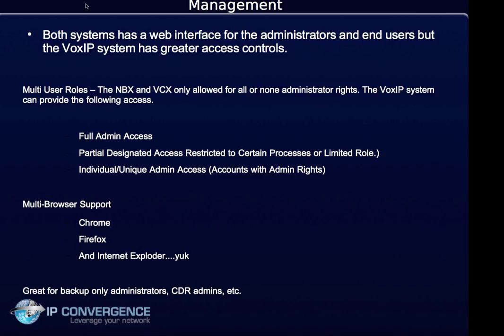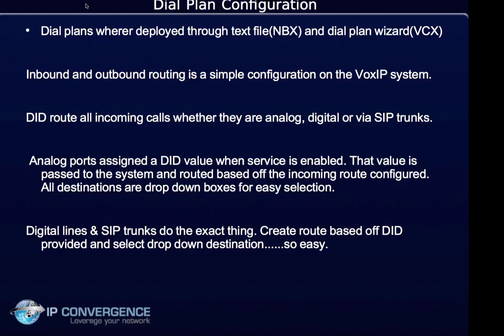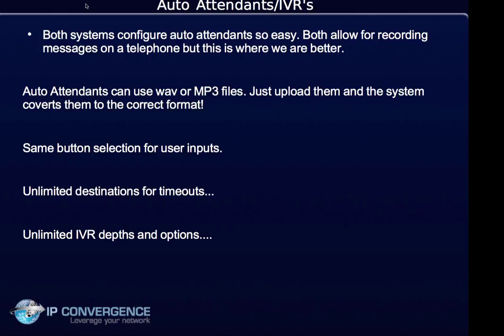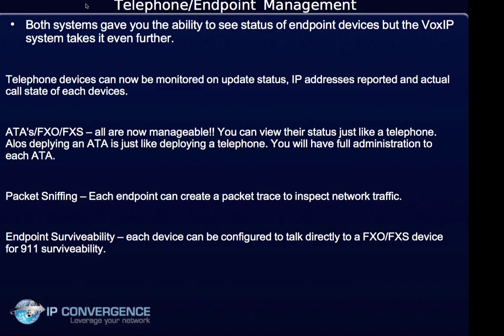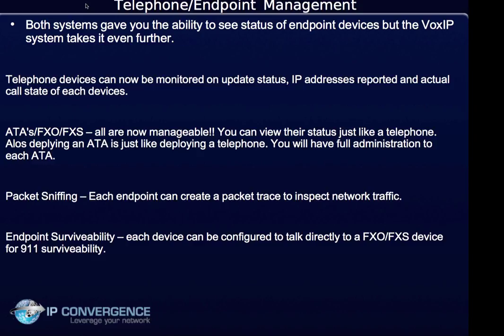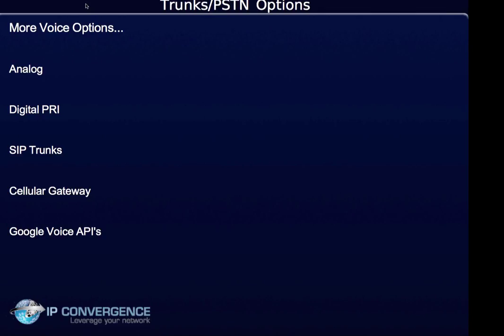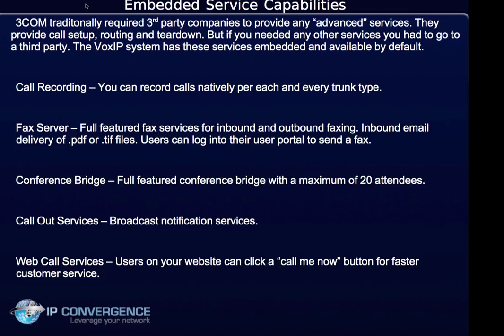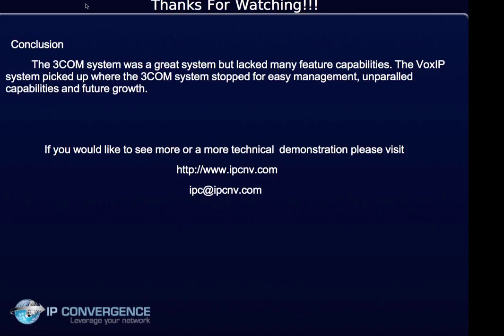If you like 3COM NBX or VCX...You'll love the VoxIP System!!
Quick overview to compare the VoxIP system to the old 3COM NBX or VCX platform. A technical comparison and services the of VoxIP system. Video also provide some of the features that the 3COM NBX and VCX left off that made using their platforms a little less intuitive compared to the VoxIP system.